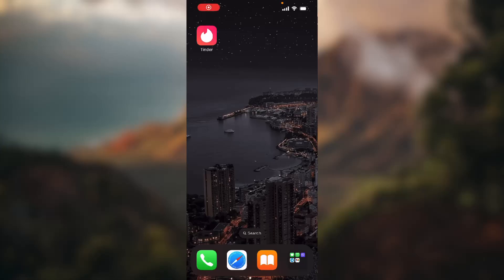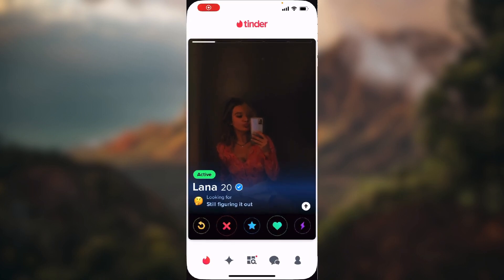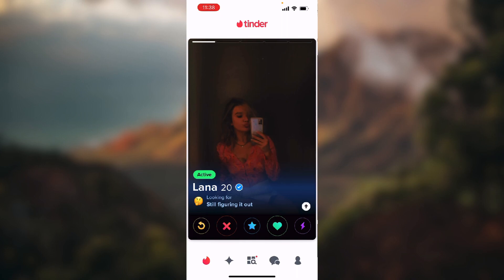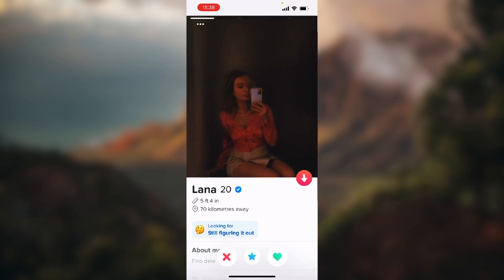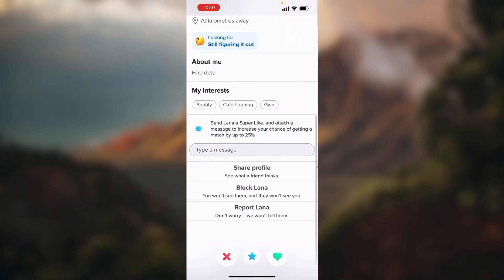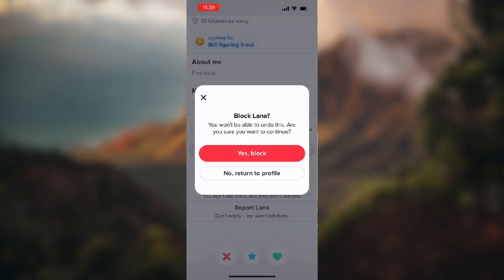How to Block Someone on Tinder (Quick Tutorial)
Today we talk about How to Block Someone on Tinder, so stay until the end of the video to see the full explanation.